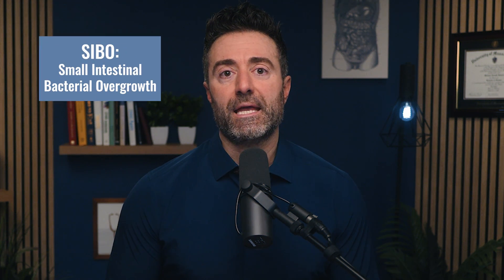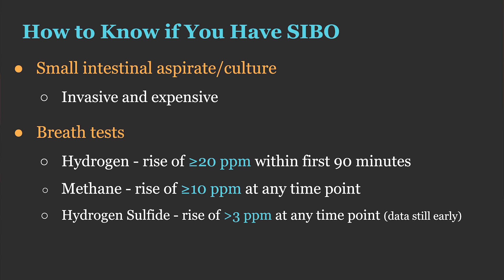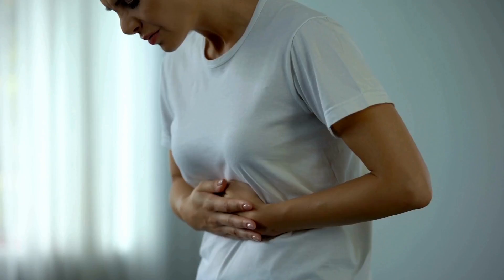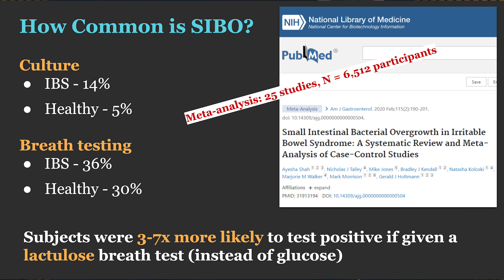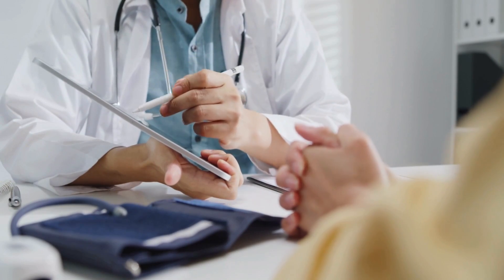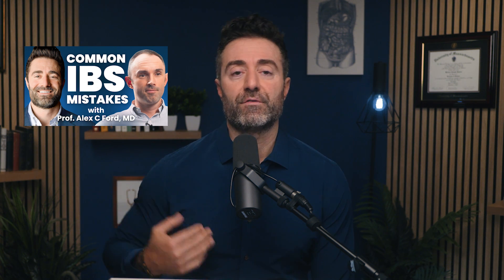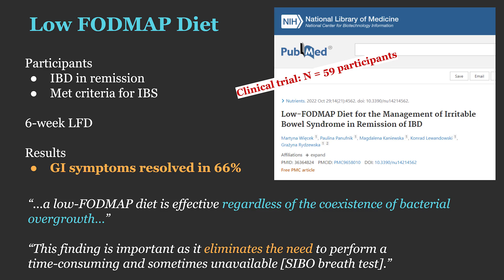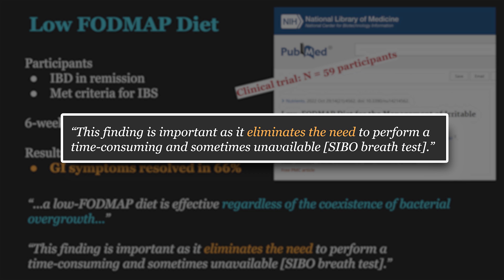Don't Make These 2 Common SIBO Mistakes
Treating small intestinal bacterial overgrowth (SIBO) can be an unnecessarily complicated process. Today, I want to pinpoint the most common mistakes in SIBO treatments, and guide you towards the best solutions for healing your gut health.

👇Read these next 👇
➡️Is Testing for SIBO Helpful? Maybe Not So Much

Featured Studies
📉Biofilm Disruption Enhances Antimicrobial Therapy for SIBO (Dr. Ruscio Clinic):
📉Validity of lactulose hydrogen breath test for diagnosing SIBO in IBS